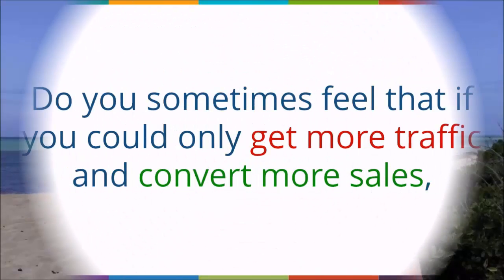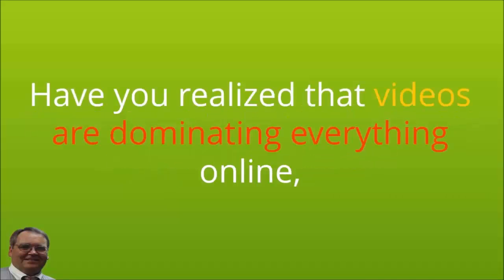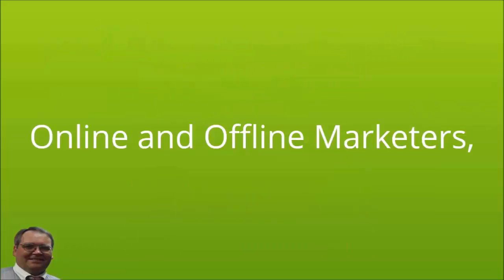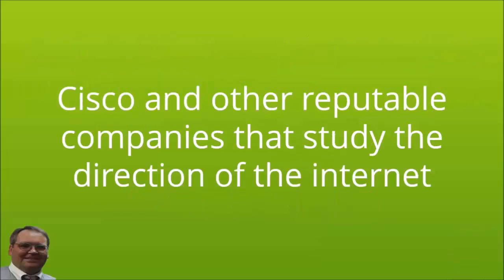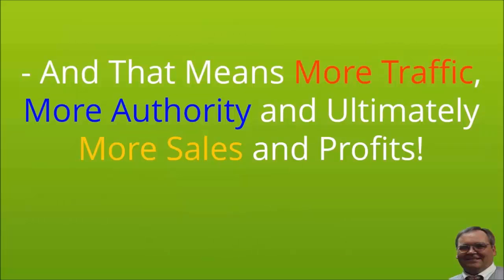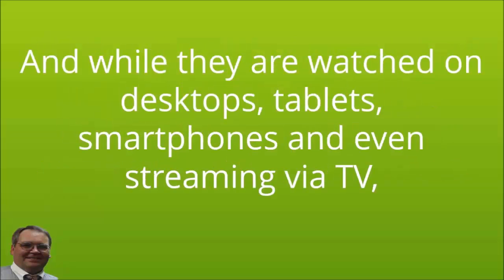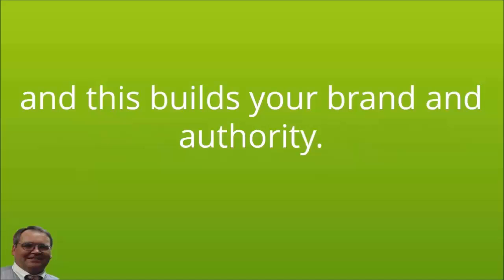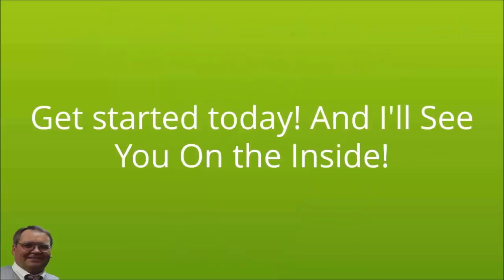Video Marketing Grunt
Video Marketing Grunt. Discover how to make engaging, cool videos for your video marketing efforts. Learn the secrets to using completely free tools and software to make awesome videos that drives traffic and converts more sales.

Hi, its Mark Collins here
aka Net Sensei with Video Marketing Grunt. Are you a struggling online or offline marketer, entrepreneur, business owner or product creator? Have you realized that videos are dominating everything online, but you just can't get videos to work for you?

Maybe your computer desktop is filled with a pile of video marketing training that promised you could easily create videos with a couple clicks of the mouse and then with a couple of more clicks you would be off and running with top rankings on Googles search engine results pages, but all that ended up happening was you found you had wasted your time and money?

Or instead, is it that you just havn't made up your mind yet to do video marketing? Perhaps you have not realized the giant impact videos can make on your business. Or maybe you don't want to invest hundreds or thousands of dollars in tools that will take months to learn how to use, just to start making the videos.

You are not alone. The reason why many fail to benefit from the immense power of video is simply because they do not know how to do it the right way, and without having to fork out hundreds of dollars for tools, hundreds more for training, and months of learning.

Or worse, some simply fail to grasp that video is completely taking over the internet, and in the next couple of years you simply will not exist online without creating and uploading videos. When you begin to use videos correctly you will find them to give your business a gigantic boost.

You will be able to grow your customer base and clientele immensely. You will be able to interact instantly with new and existing customers or clients. And for those who want to provide video as a service, you can learn how to create high quality videos and offer it as a service to hungry local businesses and Bank Big Bucks!

But if you fail to learn it right, then you will be lost. That's why you havn't gotten the results you wanted when you have tried video in the past. Just imagine having in your grasp, the ability to produce high quality videos just like the big boys make, while using completely free tools and software.

Once you learn how to make high quality video that engages the viewer you will easily be able to increase your Social Presence, Keep your Visitors On Your Page Longer, Drive More Traffic to your Sites and Offers, and of course Convert More Sales for Profit.

Online and Offline Marketers, Business Owners and  Product Creators can leverage the power of video in all areas of Internet Marketing to get Bigger & Better Results.

Get Video Marketing Grunt.